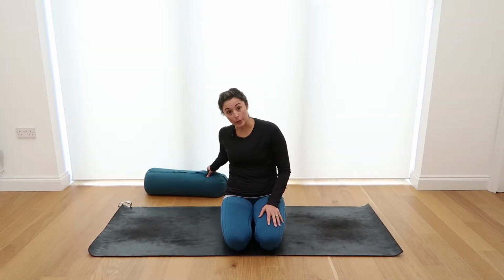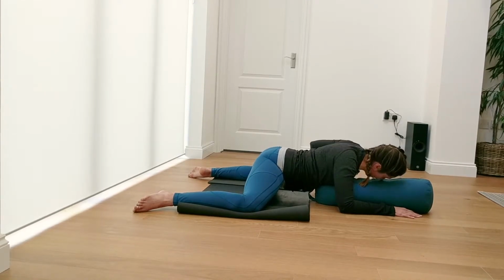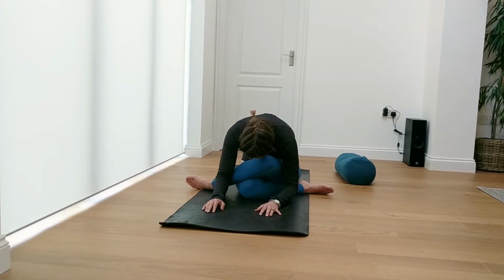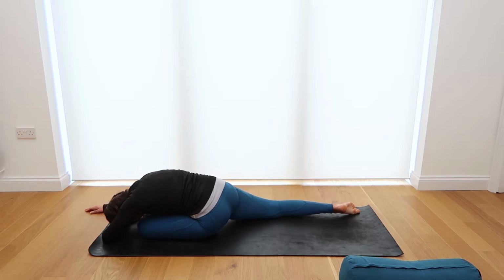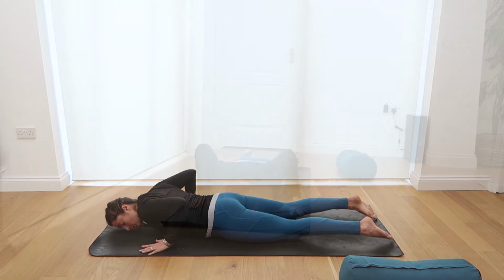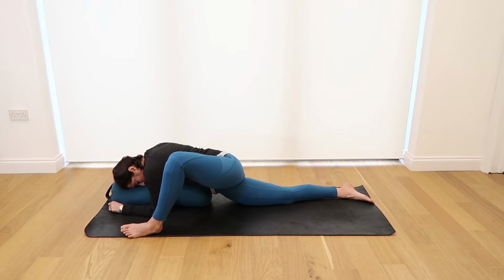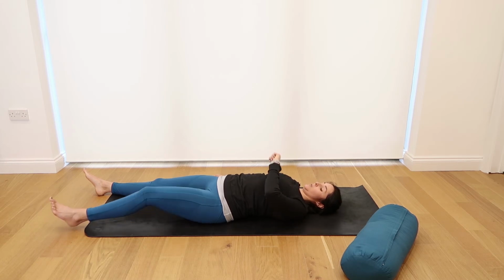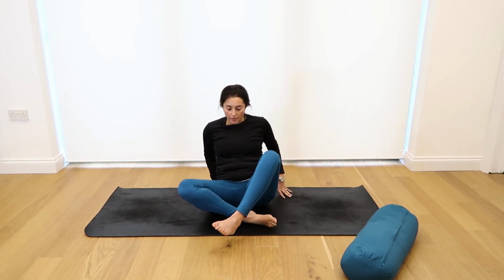Restorative Yoga | Full Yin Yoga Flow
I've pulled together the shorter Yin yoga videos to give you all a full Yin yoga flow for your mind, body, and soul.

This restorative yoga practice is designed to help you sit longer, and more comfortably, in meditation by stretching connective tissue around the joints (mainly the knees, pelvis, sacrum, and spine). It's a practice of mindfulness and is perfect for anyone who's active, does power yoga or those who have a busy job, life, or just want to go deeper in their yoga or meditation practice.

Yin Yoga involves variations of seated and supine poses typically held for 3 to 5 minutes, accessing deeper layers of fascia.

Stacey

Your donations help me improve my channel and the quality of my videos, thank you

Please consult with your physician before beginning any exercise program. By participating in this exercise or exercise program, you agree that you do so at your own risk, are voluntarily participating in these activities, assume all risk of injury to yourself, and agree to release and discharge NamaStace Yoga from any and all claims or causes of action, known or unknown, arising out of NamaStace Yoga negligence.